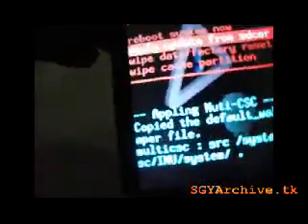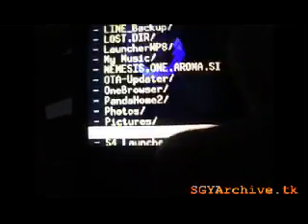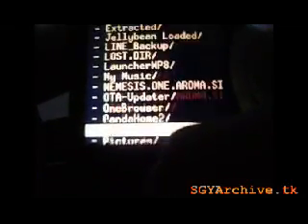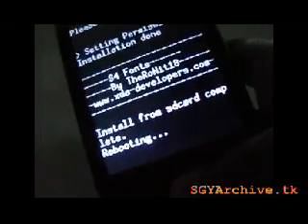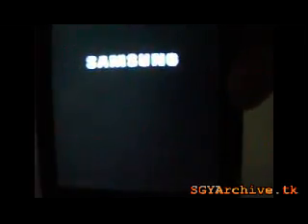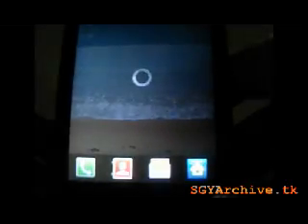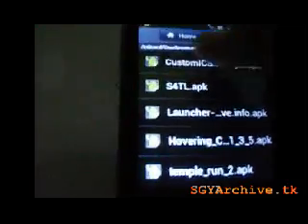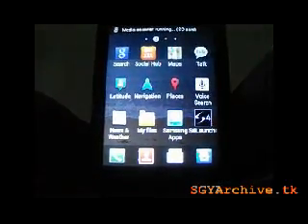How to Install S4 Launcher V4+S4 Fonts For Samsung Galaxy Y